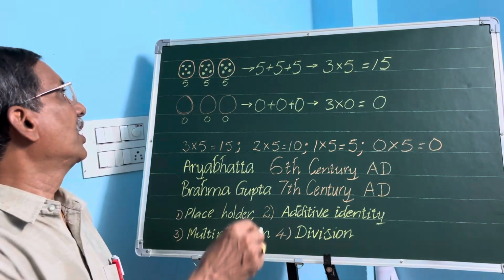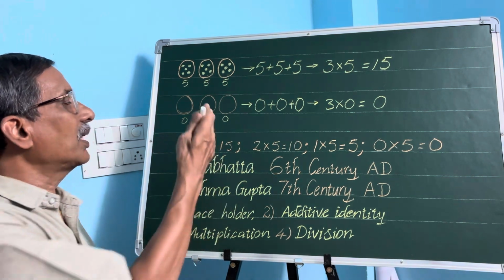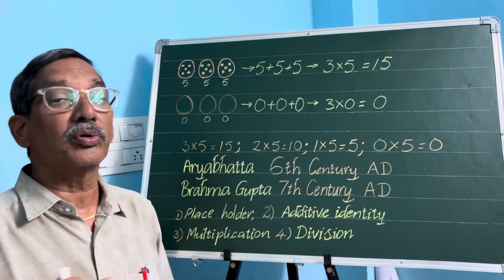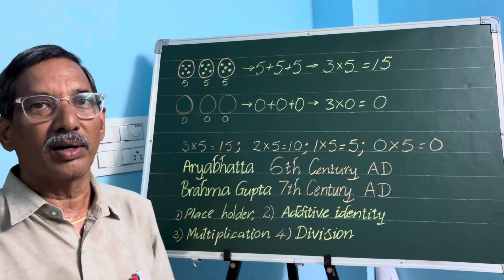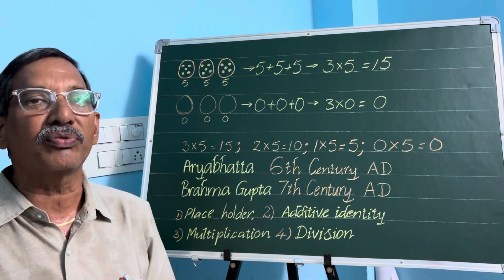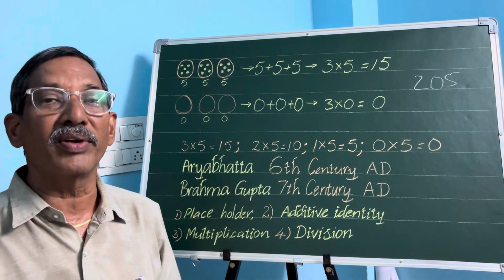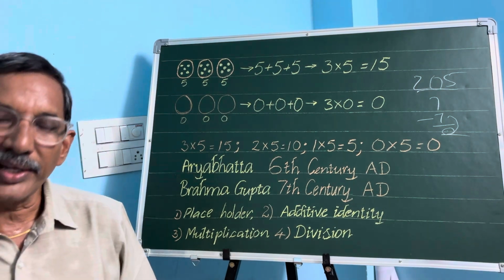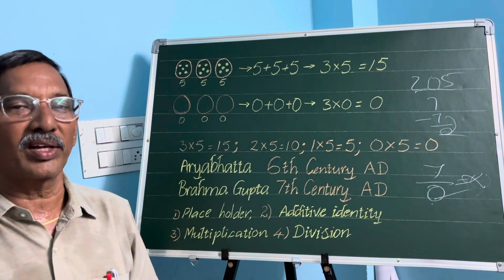సున్న (0)తో ఏ సంఖ్యనైనా గుణిస్తే సున్న (0)ఎందుకవుతుంది?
Importance of zero(0) in Mathematics